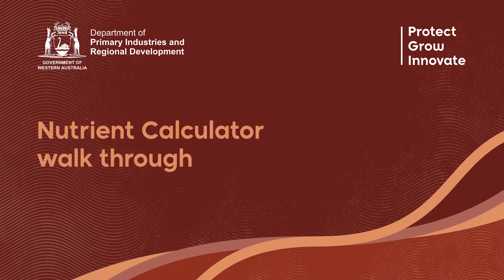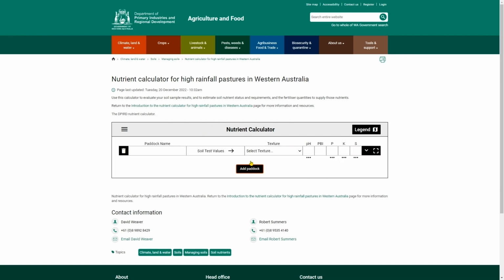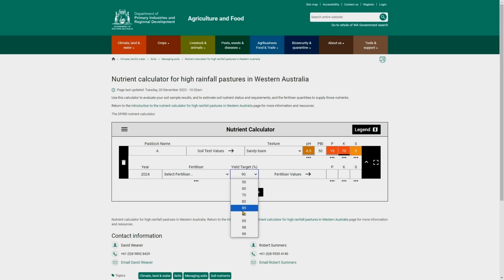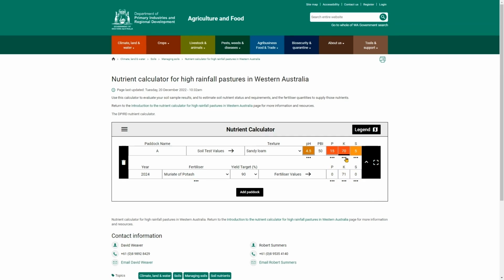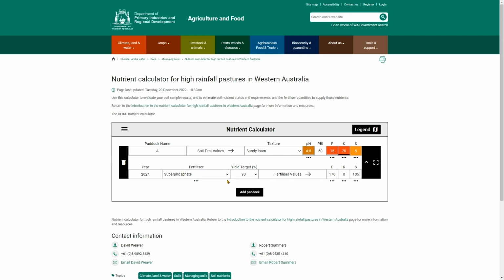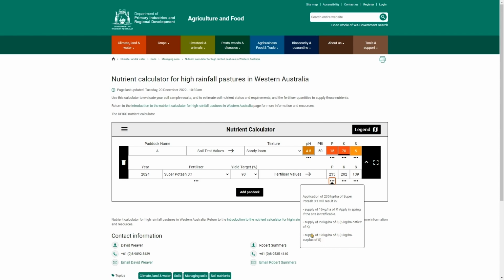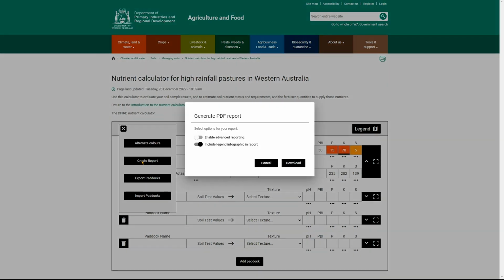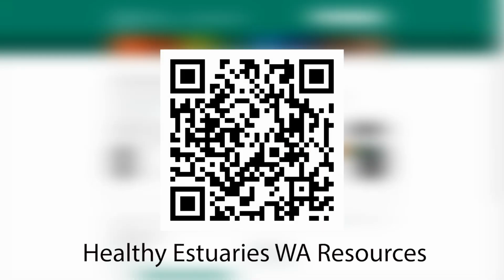Nutrient Calculator - Walk Through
Intro - 00:00
Relative yield targets - 01:20
Populating the calculator - 02:50
Selecting the fertiliser - 05:10
Dealing with multiple deficiencies - 08:30
Saving and importing your paddocks - 10:40
Summary - 12:06